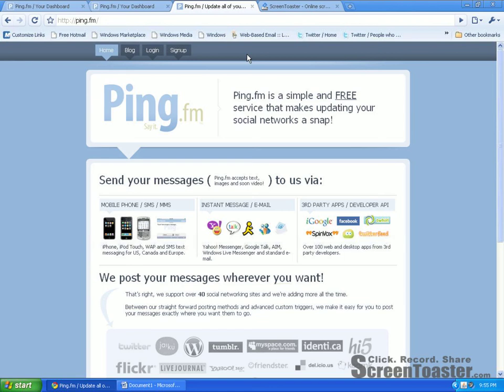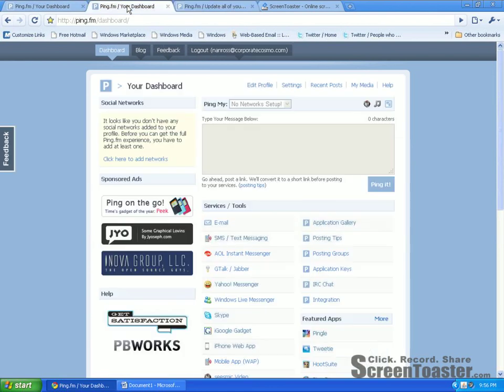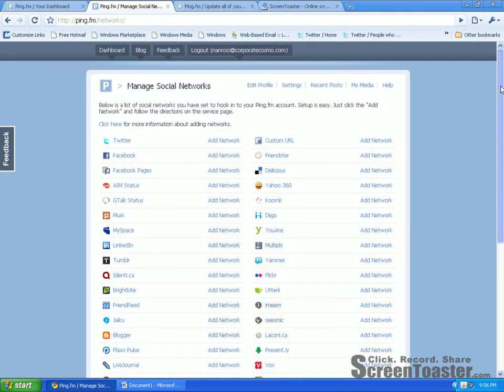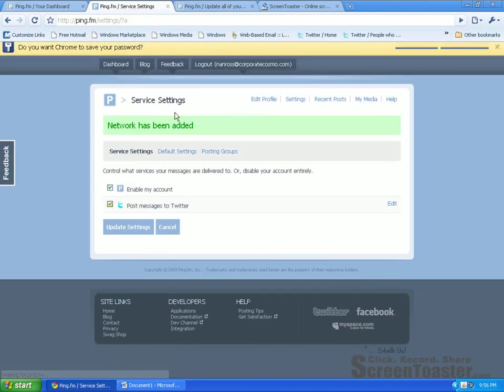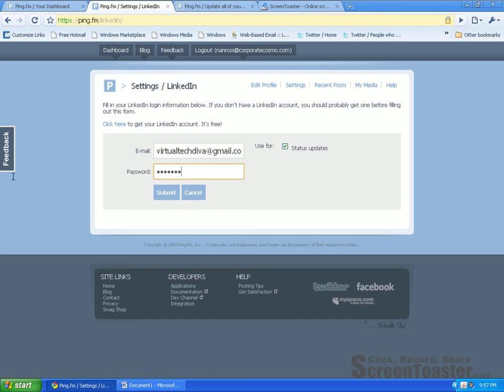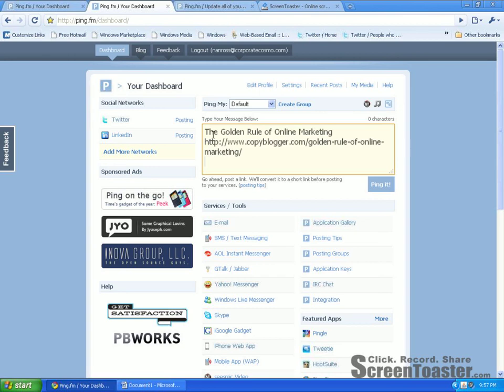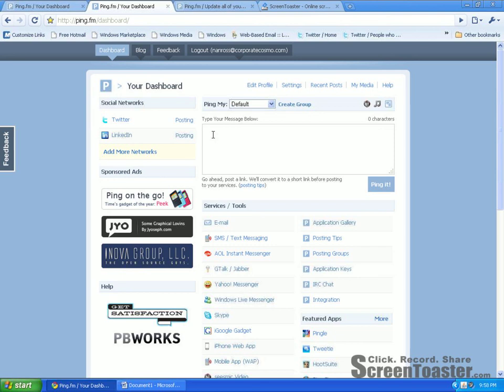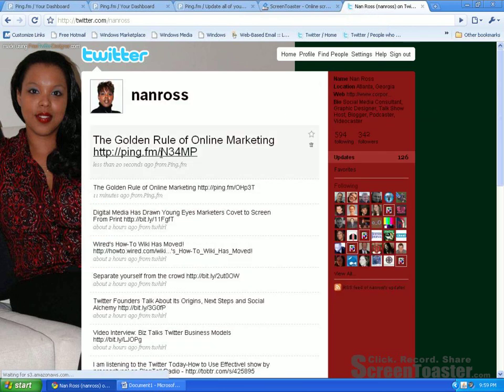How To Use PingFm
This video tutorial enables you to make an update to a number of different social websites at simultaneously.